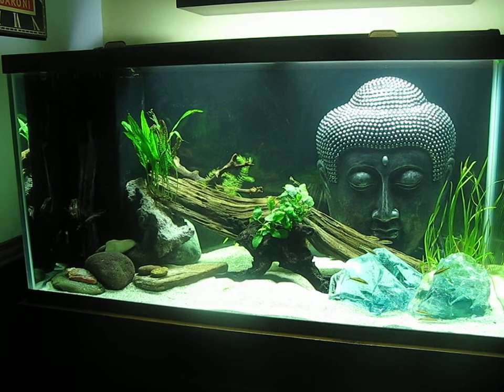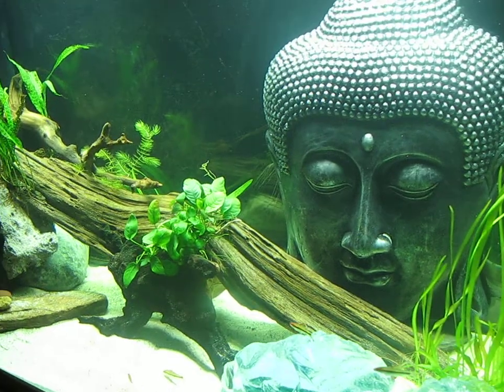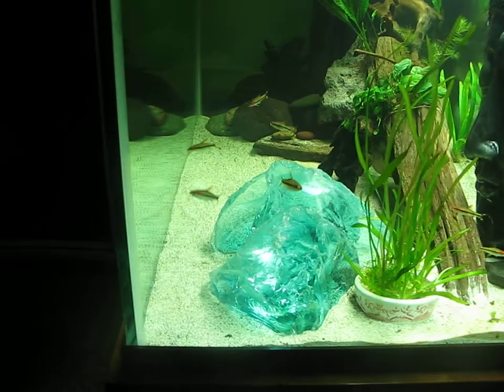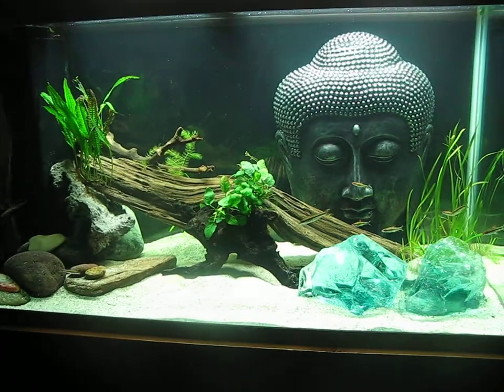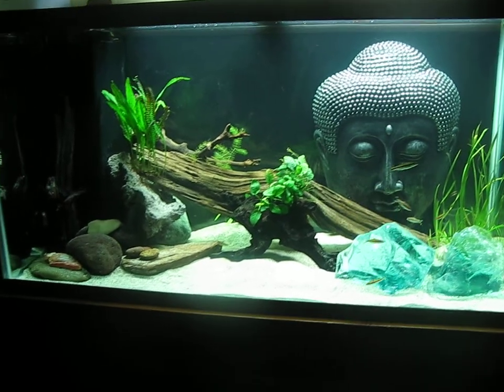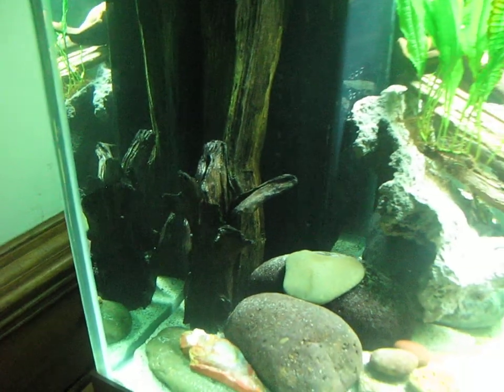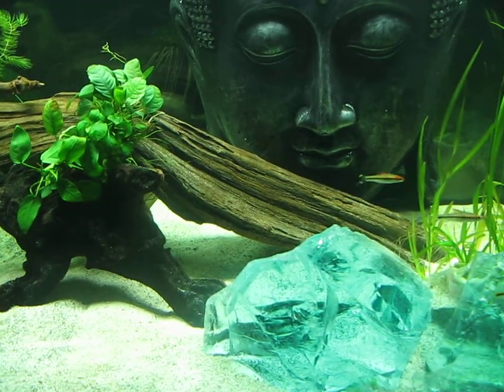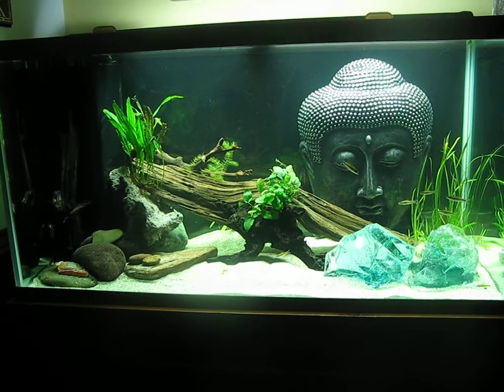125-gallon new setup (previously labeled 120-gallon in error)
125-gallon tall just recently set up (I mislabeled previous video as a 120) Buddha background just added. Denison's barbs only residents currently but will add some of my wild cross angels and not sure what else. Plants have not established and hopefully will fill in a bit.